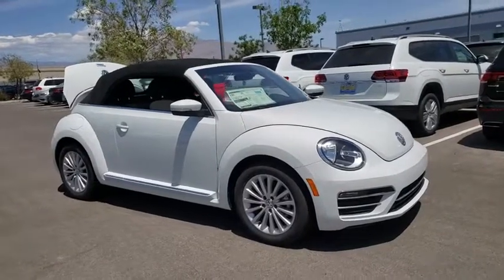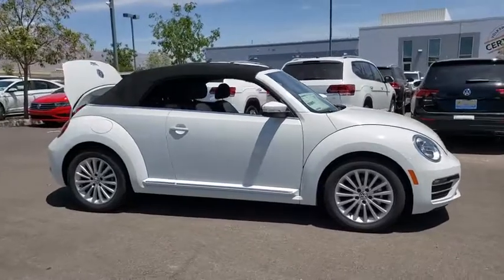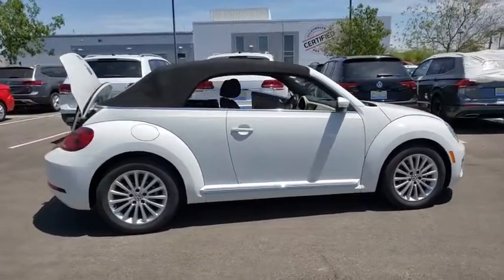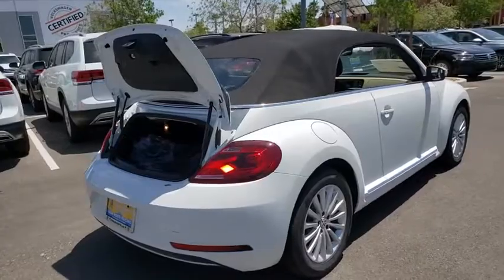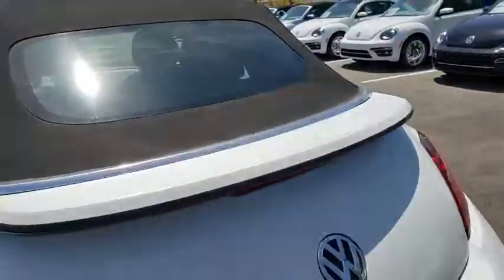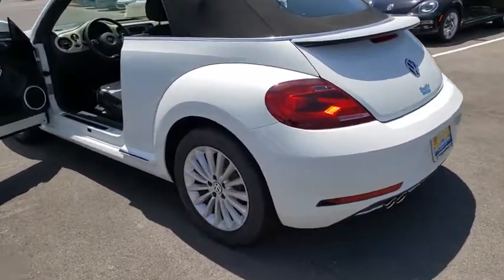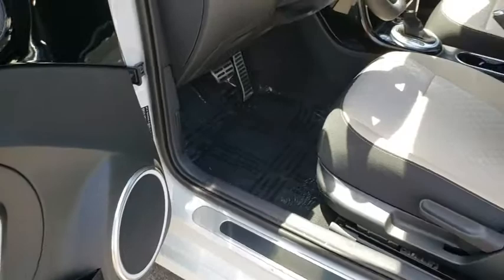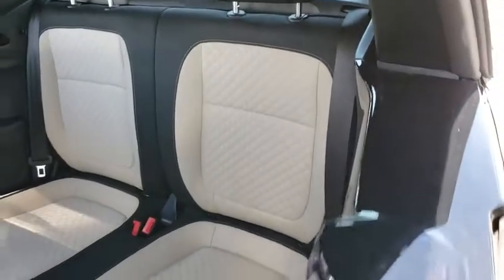2019 Volkswagen Beetle Convertible Las Vegas, Henderson, North Las Vegas, Boulder City, Mesquite, NV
Pure White/Black Roof New 2019 Volkswagen Beetle Convertible available in Las Vegas, Nevada at Findlay North Volkswagen. Servicing the Henderson, North Las Vegas, Boulder City, Mesquite, NV area.
2019 Volkswagen Beetle Convertible 2.0T Final Edition SE - Stock#: K504881 - VIN#: 3VW5DAAT4KM504881